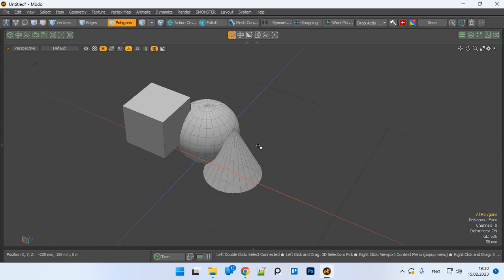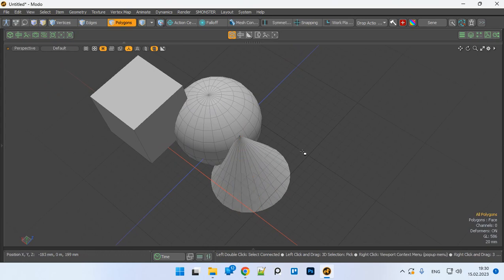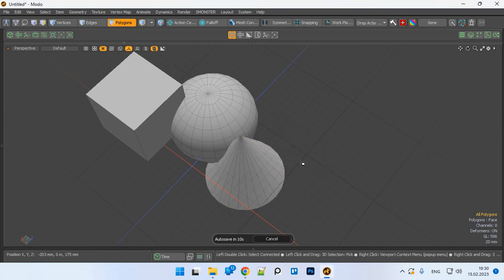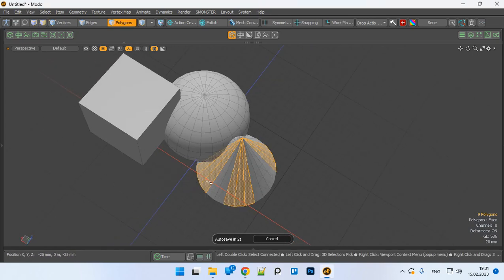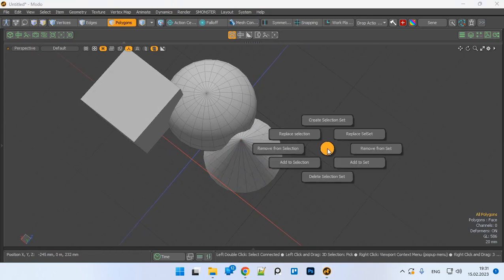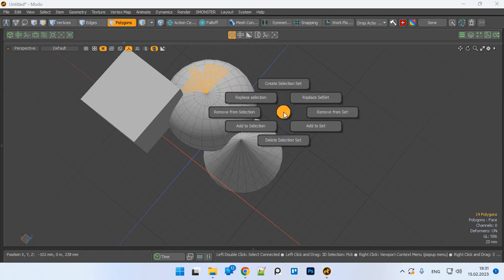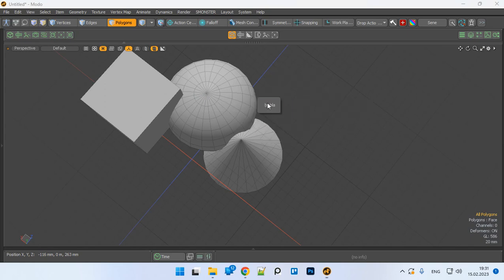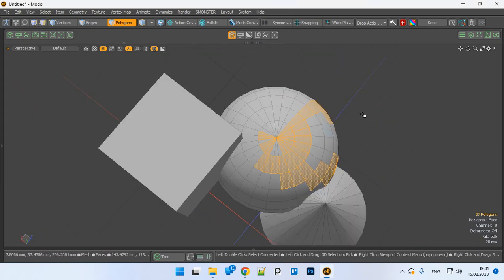Selection Sets Pie menu + AHK script [FREE]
This pie menu allows you to quickly:

create,
delete,
replace selection sets with a new selection,
add new elements to selection sets,
remove selected elements from selection set,
add selection set's content to selection,
remove selection set's content from selection,
replace selection with the selection set's content

And all of this is very quick and easy.

the AutoHotKey script allows you to "summon" pie menu by pressing and holding 'Q'.